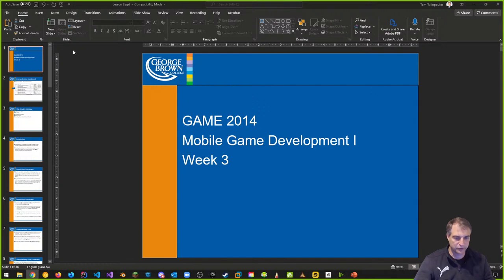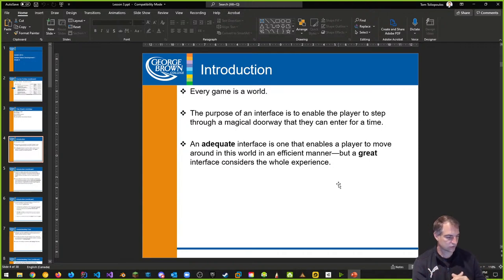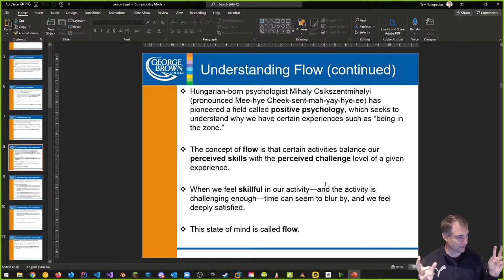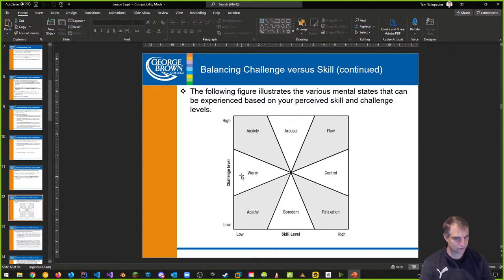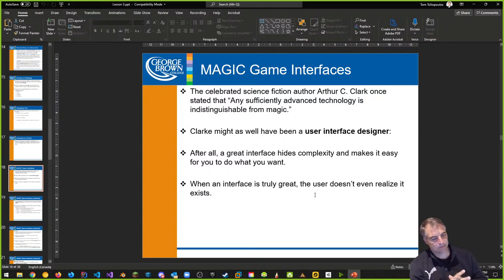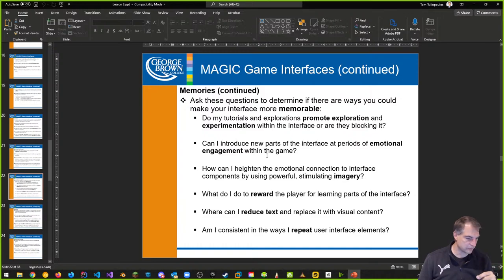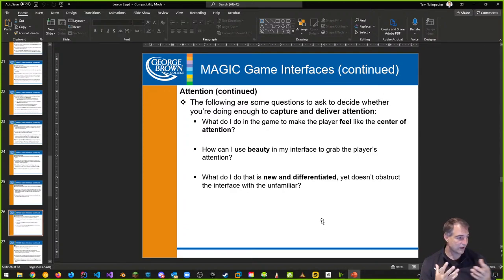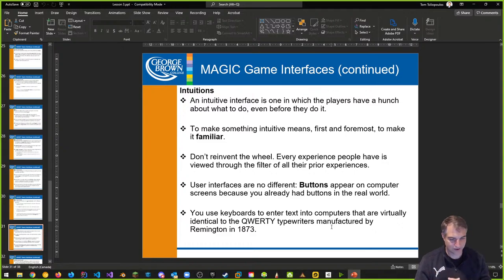GAME2014 - F2021 - Week 3 - Part 1 - Mobile Interfaces with Unity